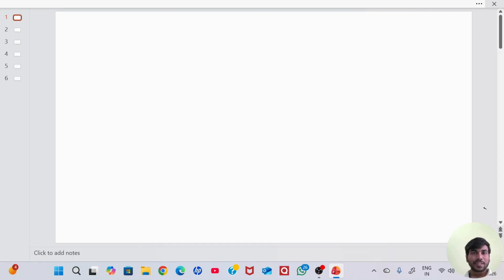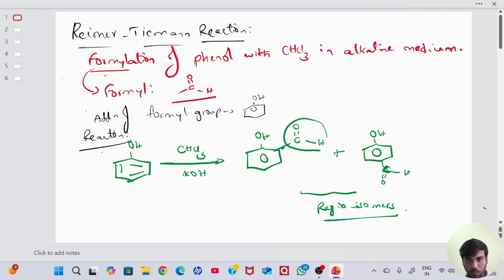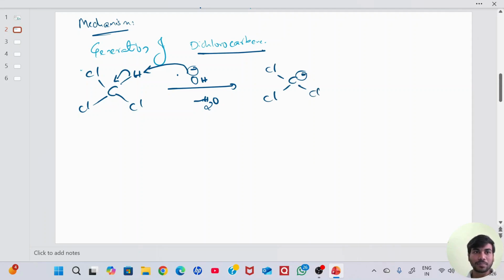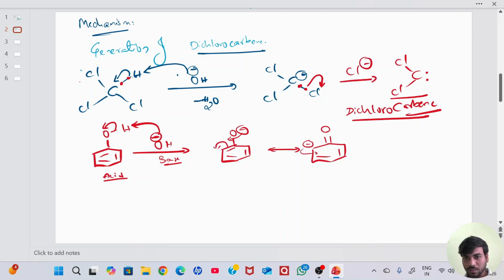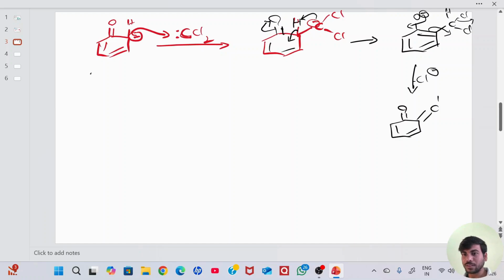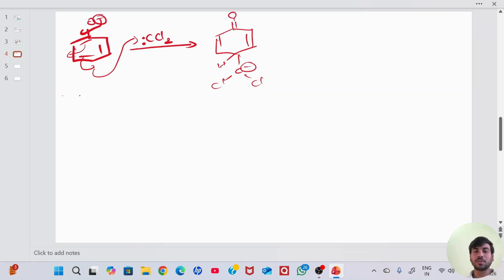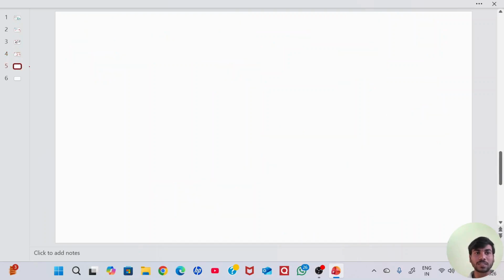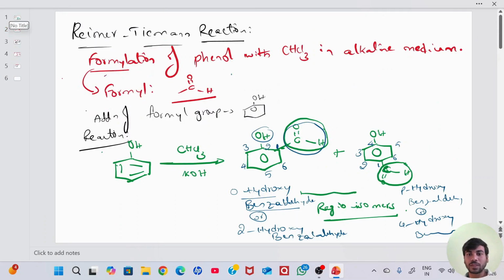Reimer-Tiemann Reaction.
This video explains the mechanism of Reimer Tiemann Reaction where Salicylaldehyde and Para Hydroxybenzaldehyde are produced with chloroform & KOH reacting with Phenol, involving Dichlorocarbene as attacking electrophile followed by elimination of chlorides, replaced by hydroxyl groups.
End of the reaction forms two different products i.e., Ortho Hydroxybenzaldehyde & Para Hydroxybenzaldehyde (positional isomers) which can be separated by Steam Distillation where Ortho isomer evaporates easily than Para isomer(due to Hydrogen Bonding presence) & the former is condensed back
The Carbonyl grp IR spectroscopic data also differs due to H- Bonding with variation of concentrations